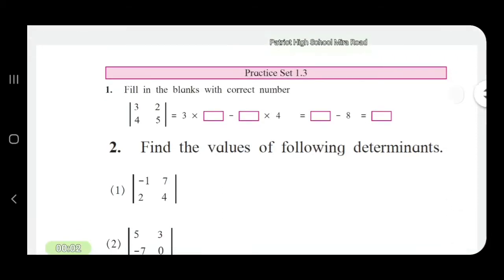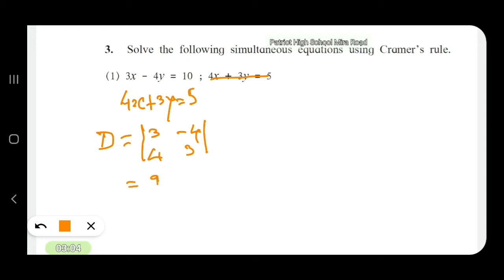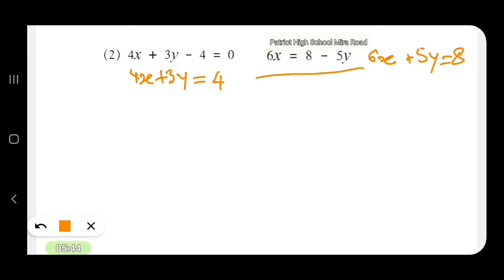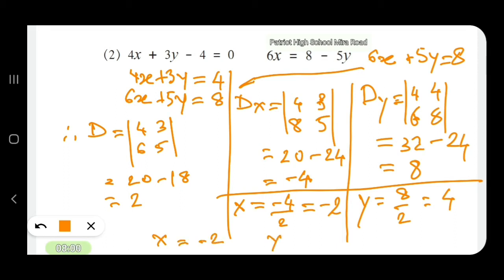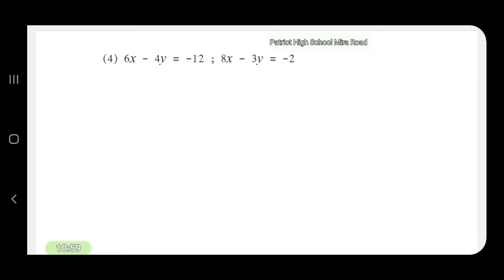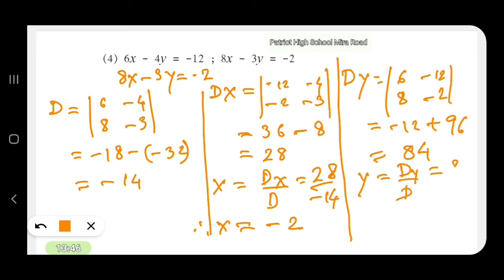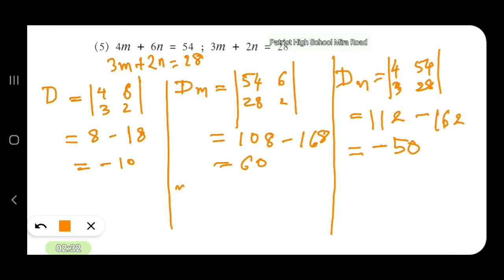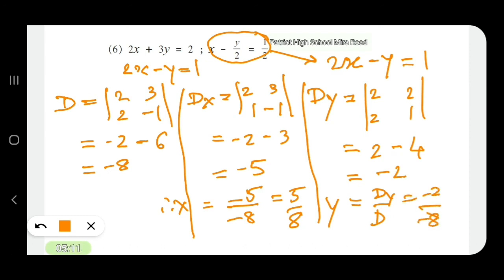Algebra| Std 10 |Practice set 1.3| English Medium|Maharashtra Board